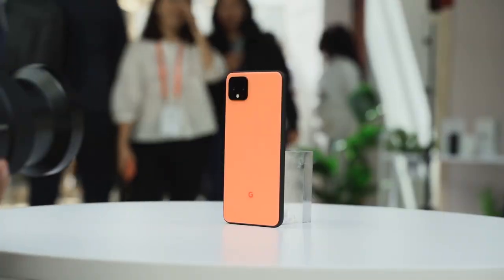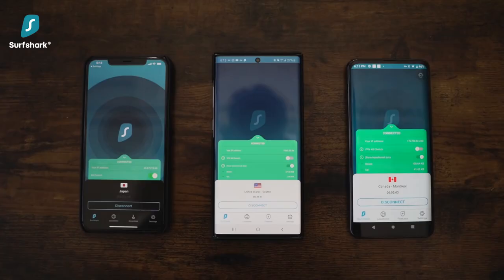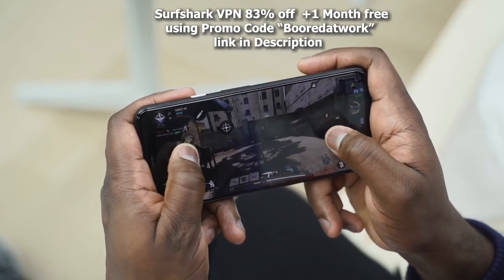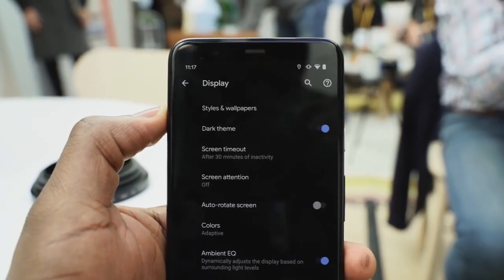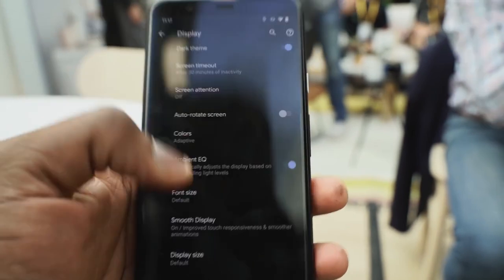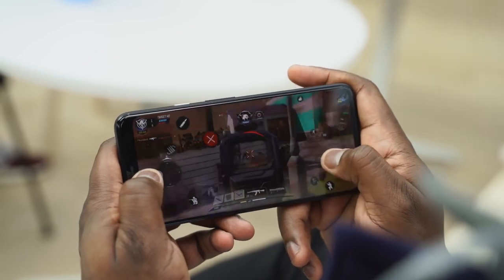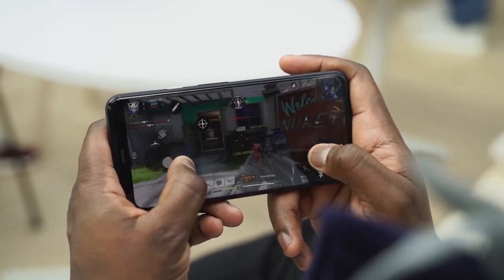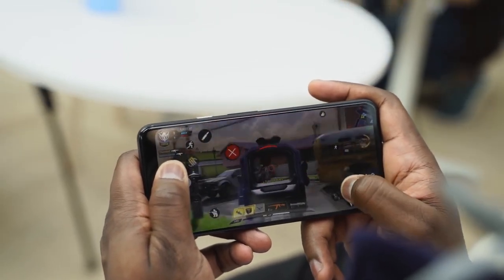Pixel 4 &Pixel 4XL gaming test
Pixel 4XL

The New Pixel 4 & Pixel 4XL  both come with a Snapdragon 855 and 90hz display.  So you know we started gaming with it and played some call of duty Mobile. So enjoy this first gaming look at maybe your next phone. if you want to see more videos like an unboxing, review, and comparison with the Huawei Mate 30 Pro and more leave a comment below